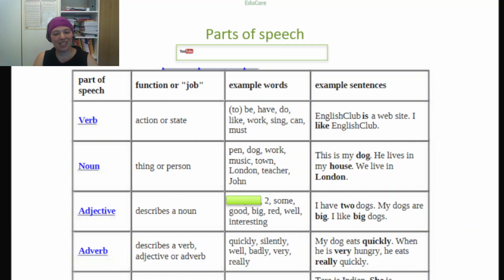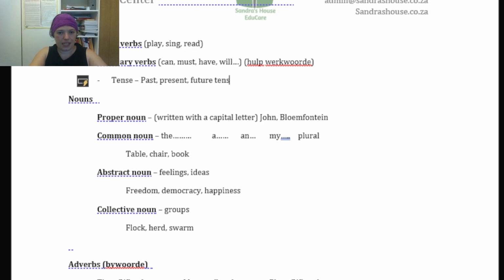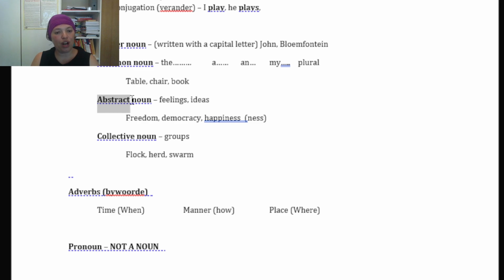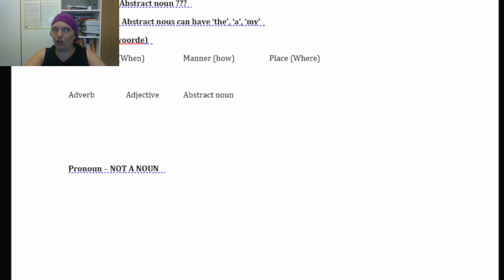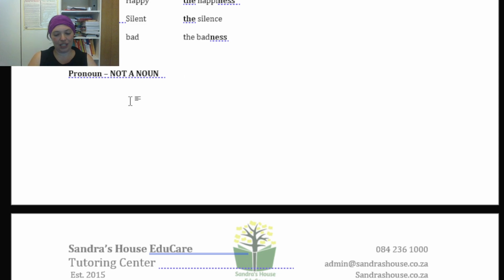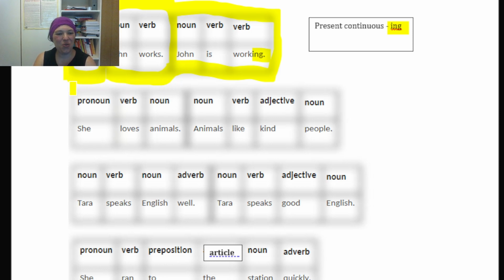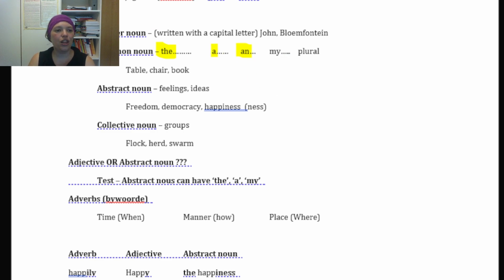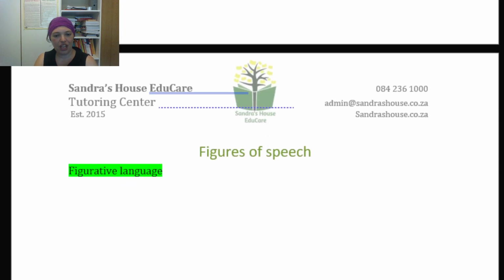Parts of speech